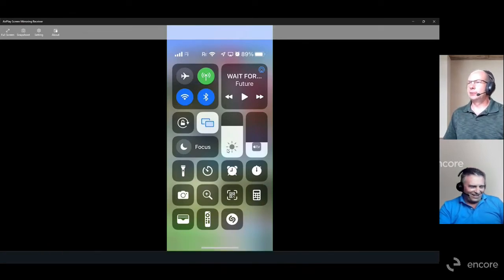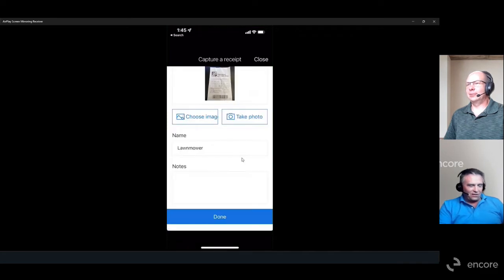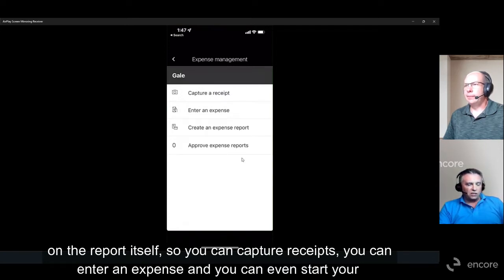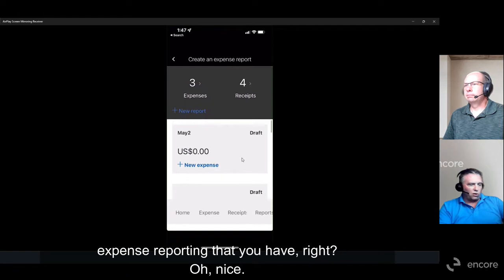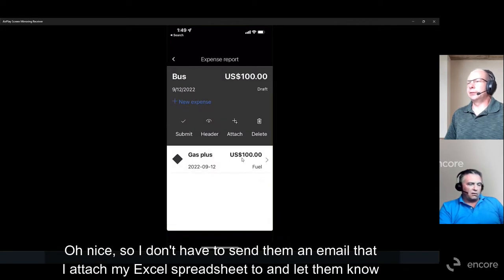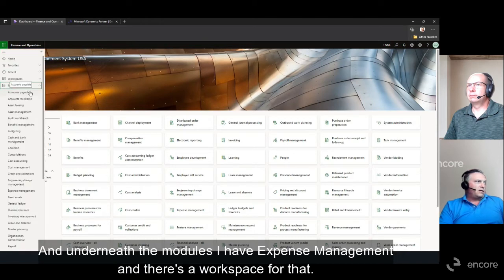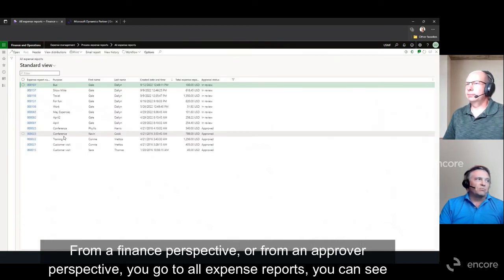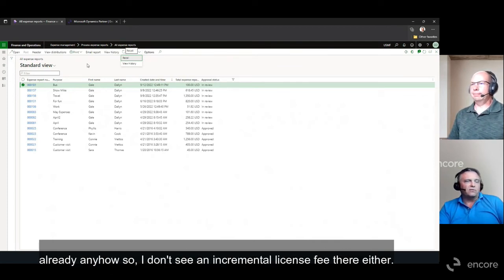How to Deploy Dynamics 365 Finance & Operations Expense Management on Mobile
The Expense management workspace for the Dynamics 365 Finance & Operations mobile app is a convenient way for remote or travelling workers to capture receipts, enter expenses, and create and approve expense reports.

In this demo, we show how to deploy the Expense management workspace on the mobile app, and show you briefly what you can do with it.